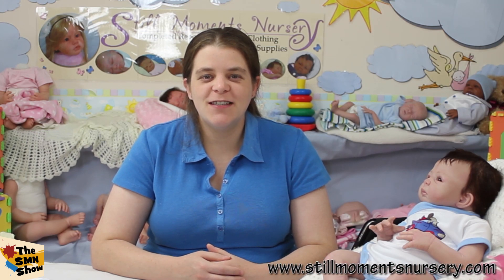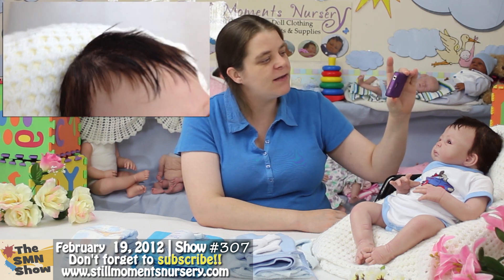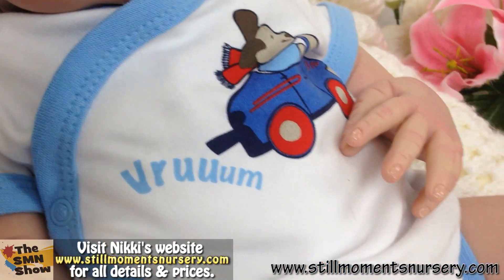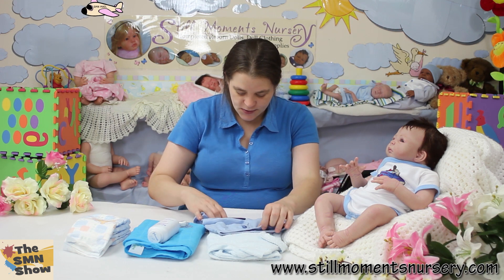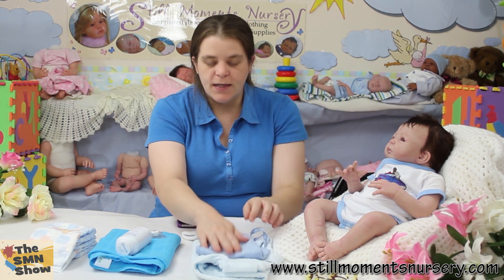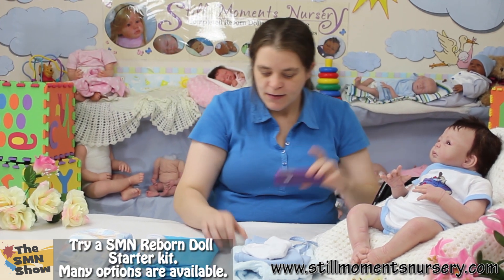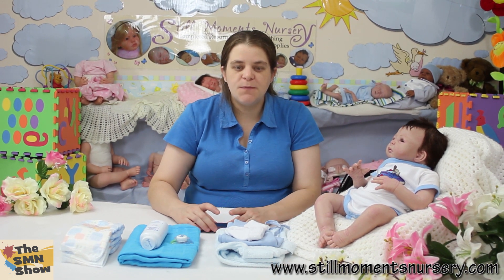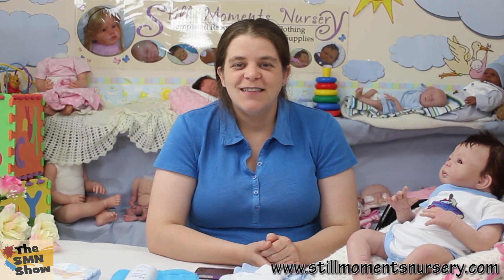Introducing Reborn Baby Boy Nolan Ashton - The SMN Show #307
Custom order Nolan is a stunning little baby boy with hazel coloured eyes.
His kit is the Kandy by Sebilla Bos.

xoxo

*** Send Nikki Letters to feature on the SMN Show

Lilydale 3140
Victoria, AUSTRALIA